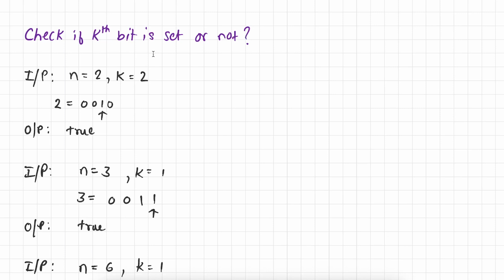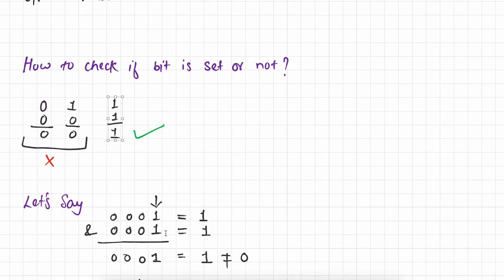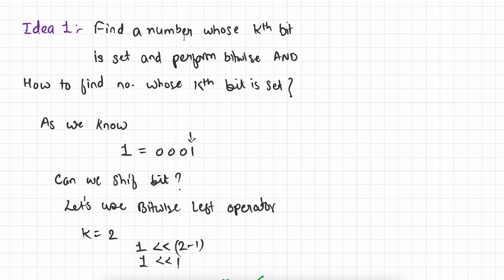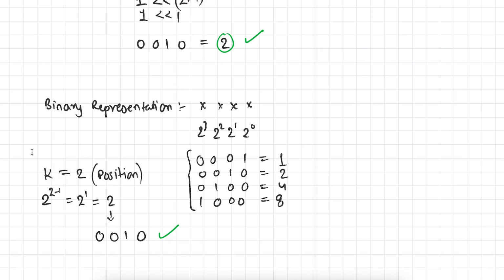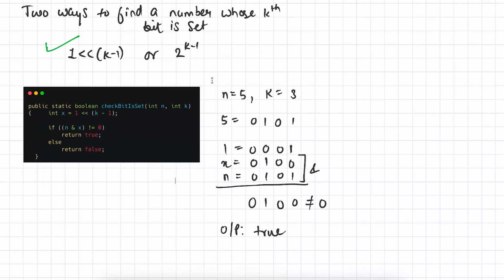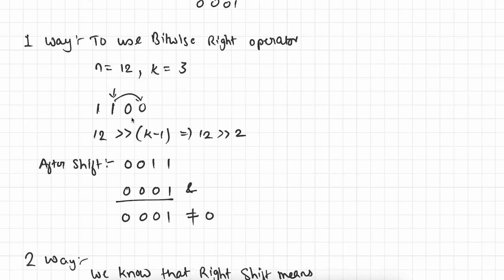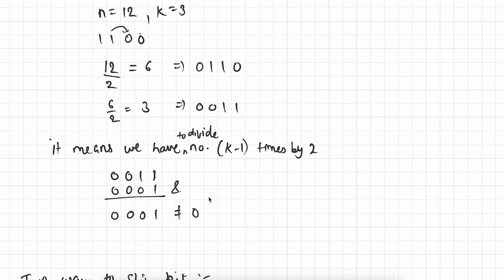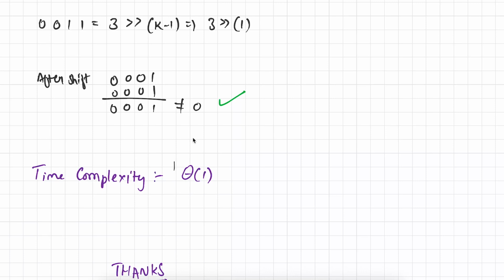Check if Kth bit in binary representation of a number is set or not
In this video, I talked about the problem. The problem is given as "Check if Kth bit is set or not".